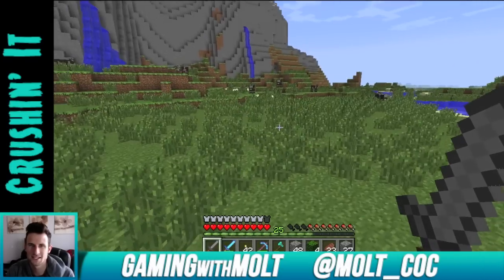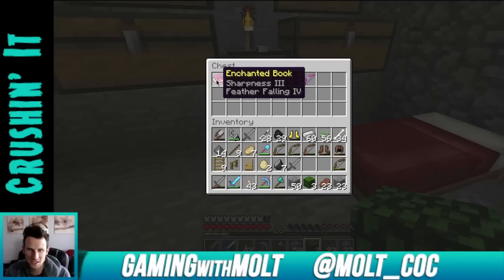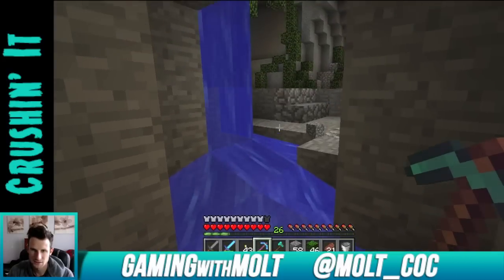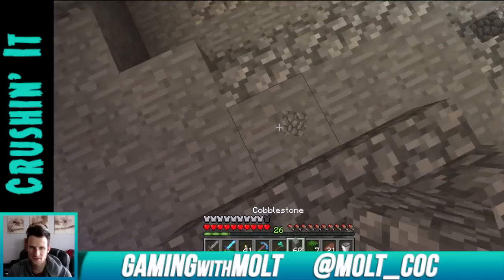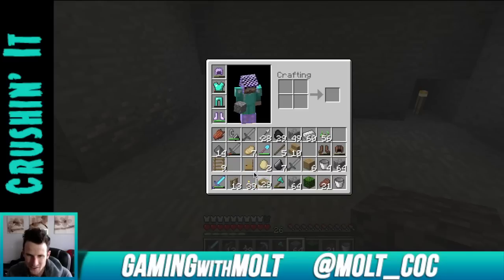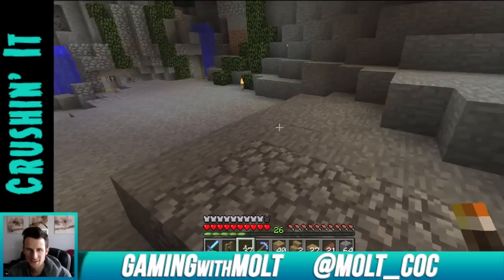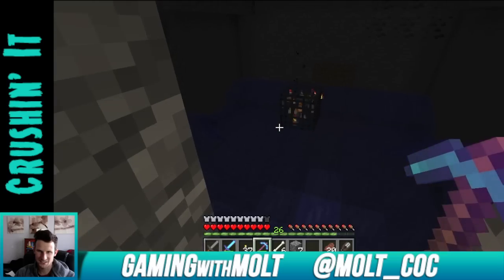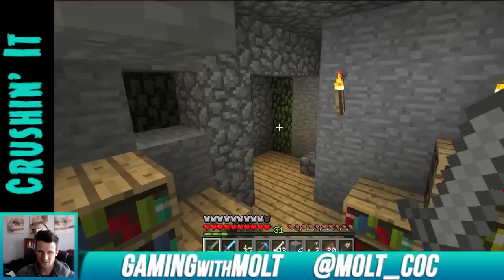Minecraft :: Molt Plays Ep #8 We're Moving!!